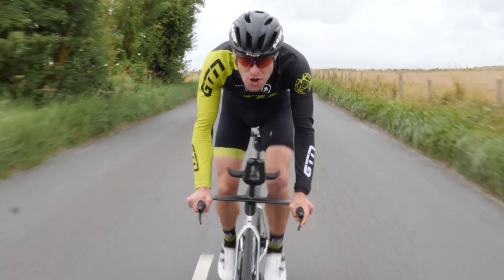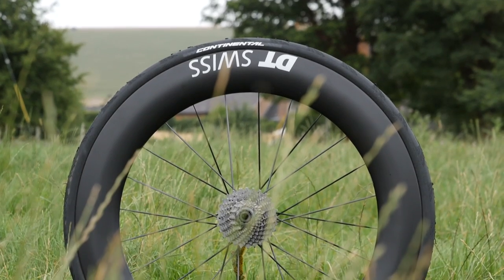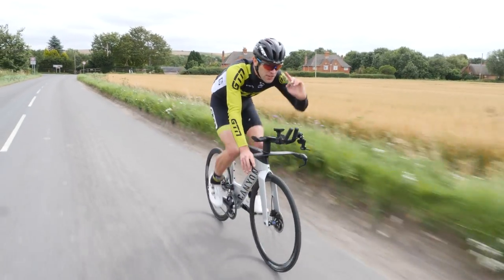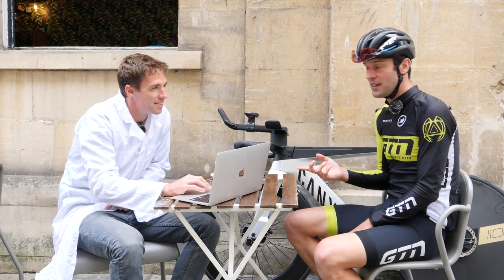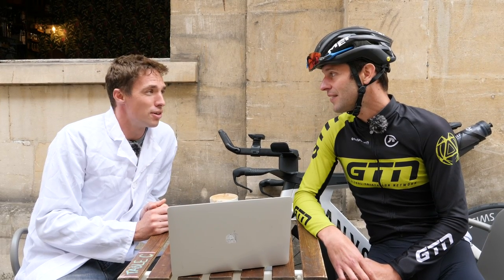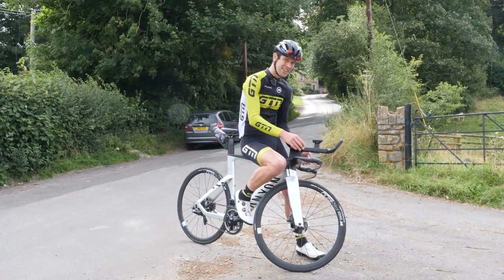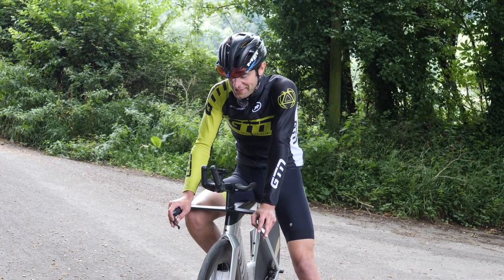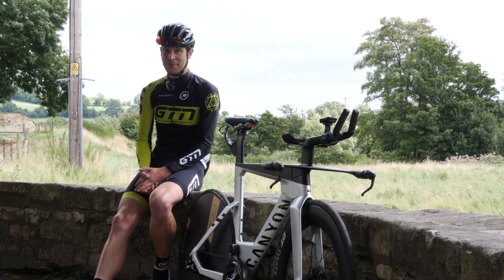Are Disc Wheels Worth It? | Triathlon Bike Tech Explored In GTN Does Science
When it comes to triathlon bike upgrades, wheels are often regarded as one of the biggest. Surely that means that the disc wheel is the ultimate. It’s the deepest profile. Meaning the smoothest airflow, and the fastest option! But with more material & heavier weight, is it really worth it for any time-saving? Well, that is the million-dollar question isn’t it & with the help of our friends at DT Swiss we’re going to be tackling that very question!

📹 Cheap Triathlon Bike Vs Super Bike: The Rematch!
📹 Can We Run A 4 Minute Mile In Crocs?

ES_The Light (Instrumental Version) - Loving Caliber
ES_Human Drinking - SFX Producer
ES_Slurp Drink Male - SFX Producer
ES_Fights - AGST
ES_Cafe Mornings - Mai Ligne
ES_Open All Night - Frook
ES_Tiger's Nest - Ooyy
ES_Big Big Trouble - Czar Donic
ES_You Break Down - Czar Donic
ES_Formations - Van Sandano
ES_English Forest 25 - SFX Producer
ES_Luminescence - Trevor Kowalski
ES_V1rgo - Ambre Jaune